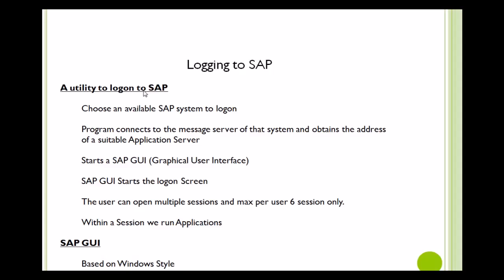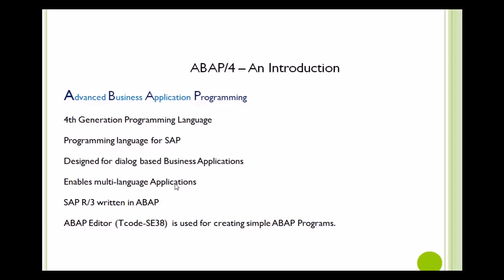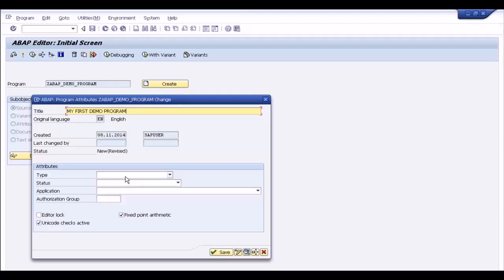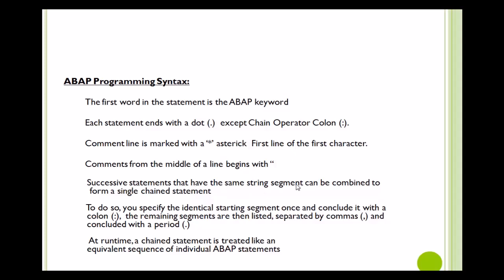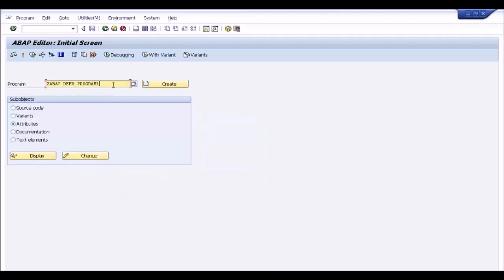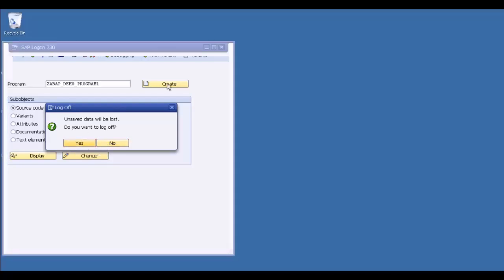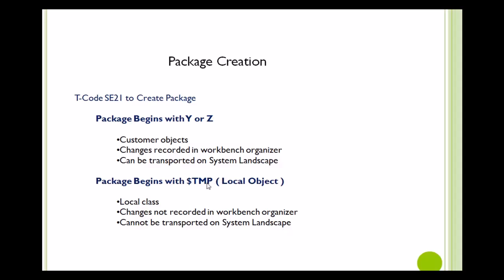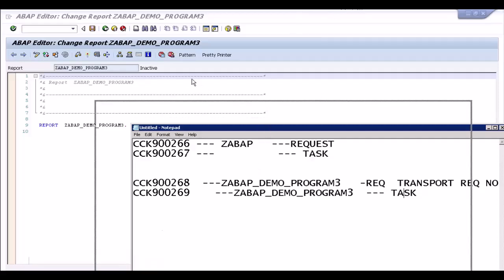SAP ABAP Online Training | Complete SAP ABAP Course | Video 2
🚀 Welcome to the Complete SAP ABAP Online Training Course!

This comprehensive SAP ABAP training series takes you from the fundamentals to advanced SAP ABAP development using practical examples, real-world scenarios, and industry best practices.

Whether you're an SAP ABAP developer, SAP technical consultant, software engineer, ERP professional, or someone looking to enhance your SAP development skills, this course is designed to help you master ABAP programming step by step.

Topics Covered Throughout This Course

✅ ABAP Programming
✅ Internal Tables
✅ Open SQL
✅ Modularization Techniques
✅ Reports & ALV Reports
✅ Classical Reports
✅ Interactive Reports
✅ Module Pool Programming
✅ Dialog Programming
✅ Function Modules
✅ BAPIs
✅ BDC (Batch Data Communication)
✅ LSMW
✅ SmartForms
✅ Adobe Forms
✅ SAP Scripts
✅ Object-Oriented ABAP (OO ABAP)
✅ User Exits
✅ Customer Exits
✅ BAdIs
✅ Enhancement Framework
✅ Performance Optimization
✅ Debugging Techniques
✅ Background Jobs
✅ IDocs
✅ ALE
✅ RFC
✅ File Interfaces
✅ CDS Views
✅ AMDP
✅ ABAP on HANA
✅ SAP S/4HANA ABAP Development
✅ Real-World SAP Projects

This course is perfect for professionals searching for:

SAP ABAP
SAP Programming
SAP Development
ABAP Programming
SAP S/4HANA ABAP
ABAP on HANA
SAP Developer Training
SAP Technical Consultant
SAP ERP Development
SAP Coding
SAP Interview Preparation
Complete SAP ABAP Course
SAP Online Course

Automate SAP Data from Excel to SAP

Looking for a faster way to upload, validate, and post SAP data from Excel? Visit PostNow.ai to simplify SAP data automation and streamline your business processes.